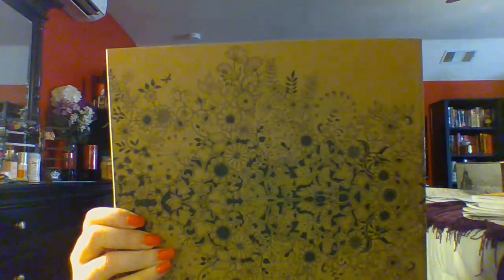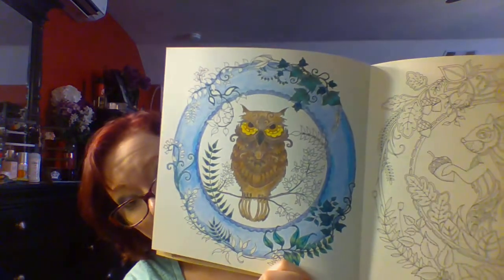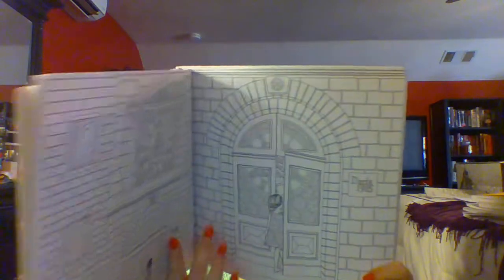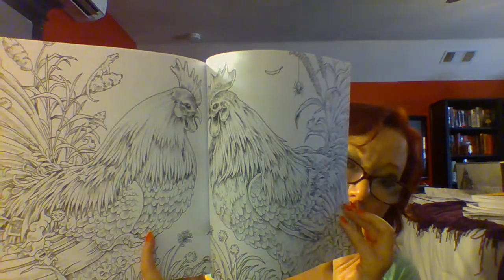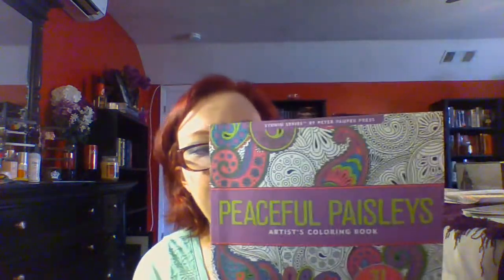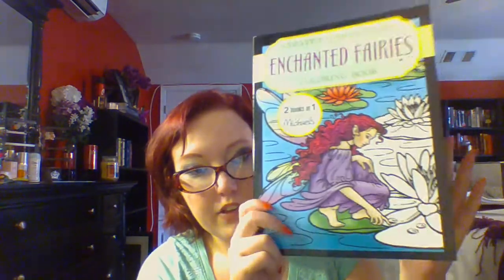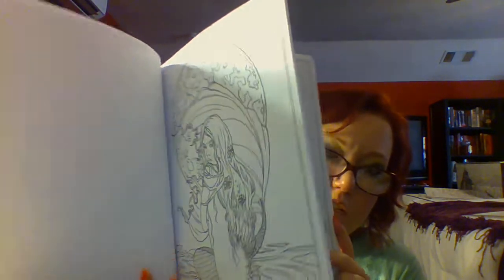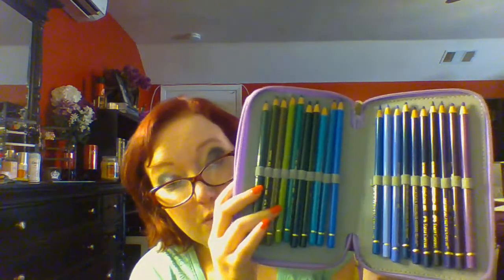My coloring book collection! 2016 And what I color with